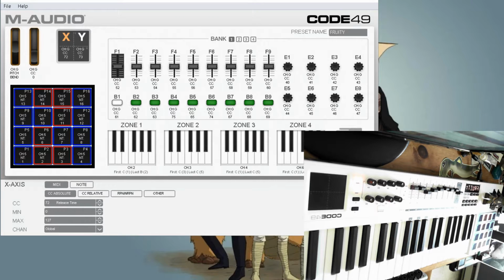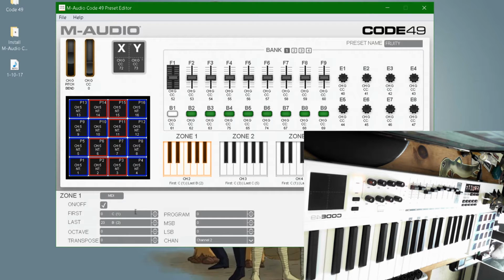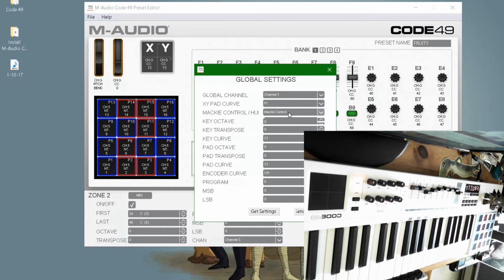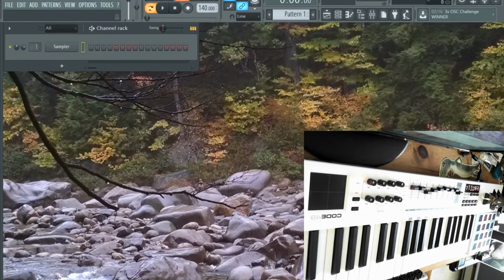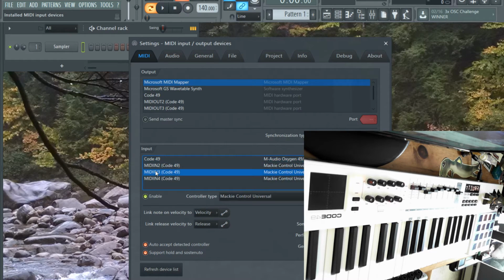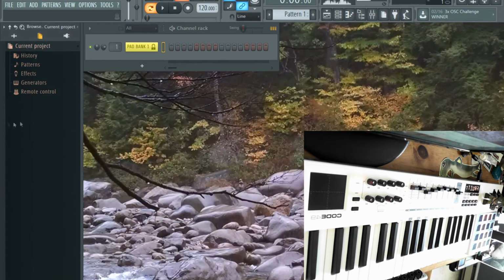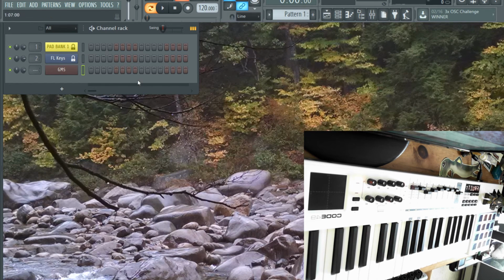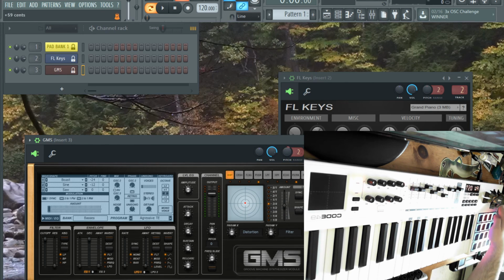Linking the Code 49 To FL Studios 12 (In Depth)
This is a sequel to my 1st tutorial regarding the Setup of the M-Audio Code 49 to FL Studios 12. The 1st video is still valid, so I am keeping it up. But this video is far more helpful in getting the keyboard to react correctly to tracking controls and more!! The lack of support for this process is disheartening to say the least when you whip this multi hundred dollar machine out of the box and realize there is a week of programing to make it work! Hopefully this video cuts that time down significantly for you. I can say this. I wish this video existed when I got it! Don't worry M-Audio/ FL Studios support, I'll do your jobs for ya. this once.